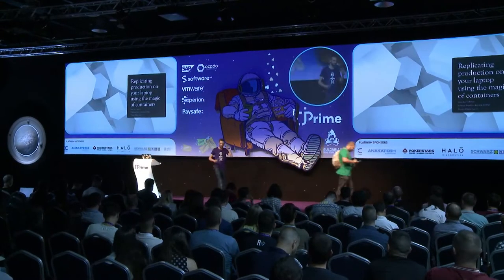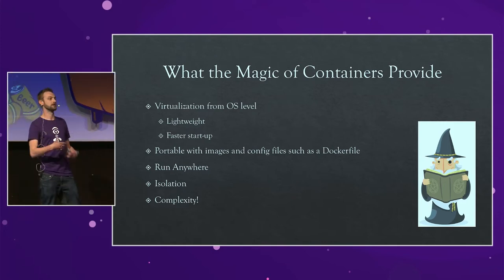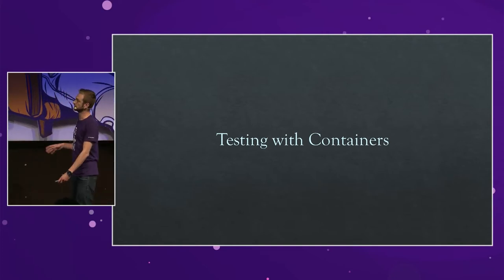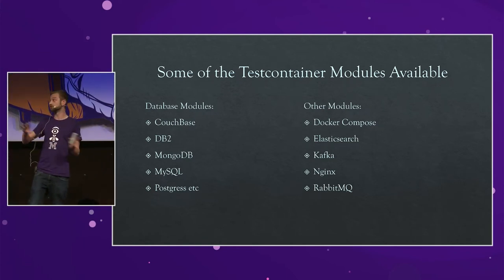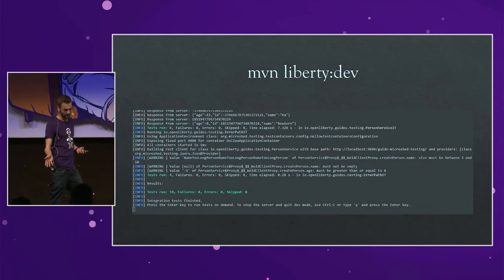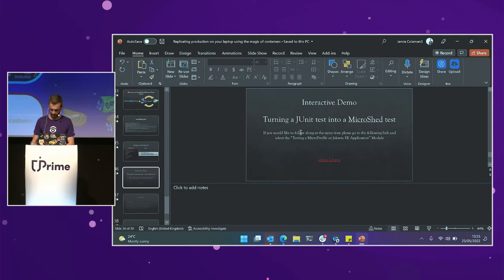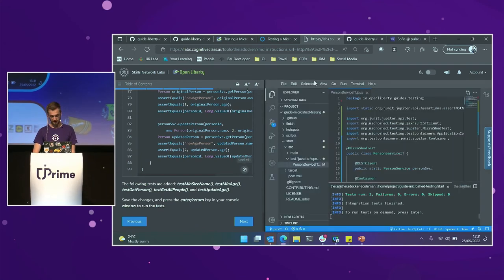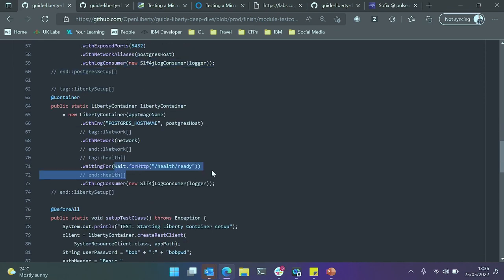Replicating production on your laptop using the magic of containers, Jamie Coleman